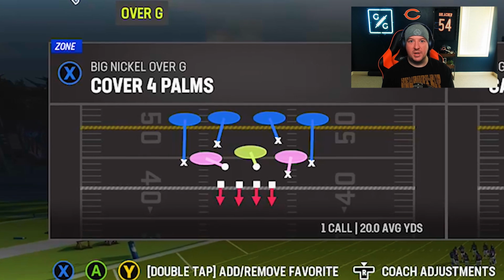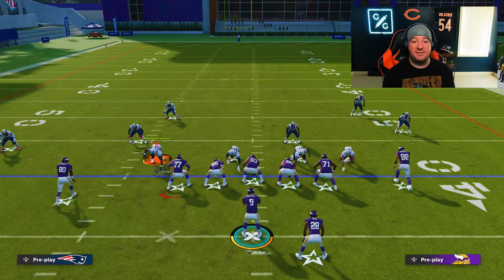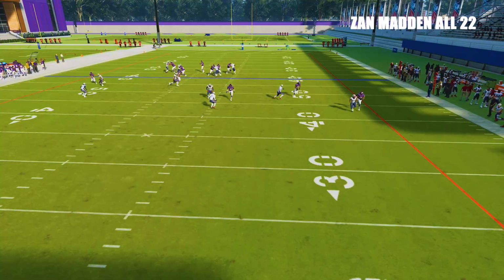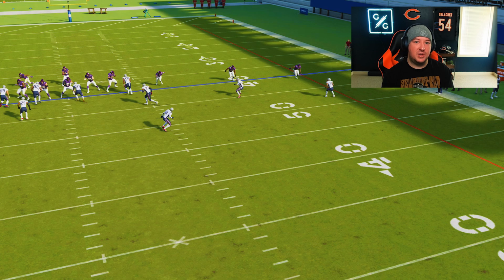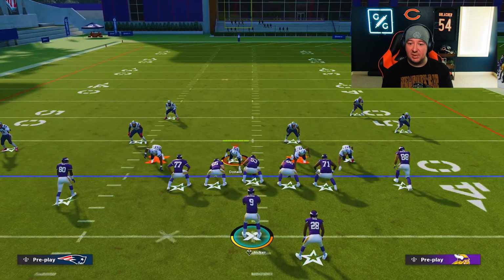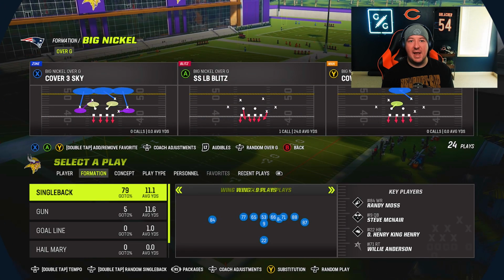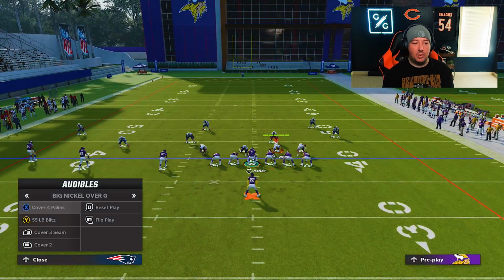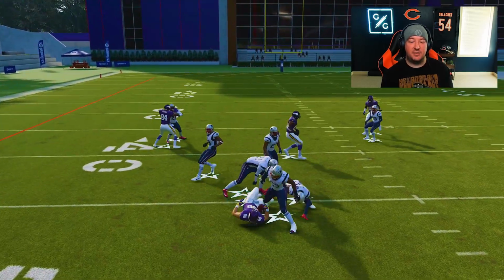Lock Down🔒 Trips with Match Coverage! Madden 23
In this video, ZAN breaks down how to defend Trips-style formations in Madden 23 by using Match coverage rules

0:00 Intro
1:00 Quarters
5:02 Palms
6:45 What is "Special Check"
8:35 How to Applies Universally
11:55 Outro